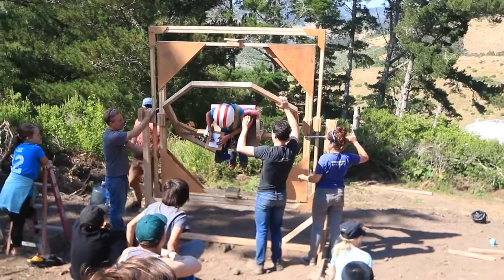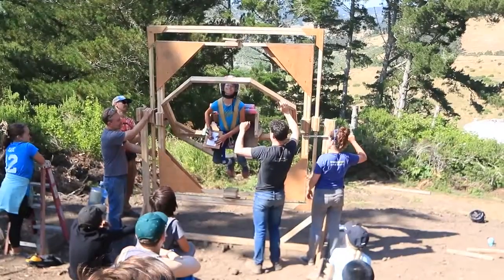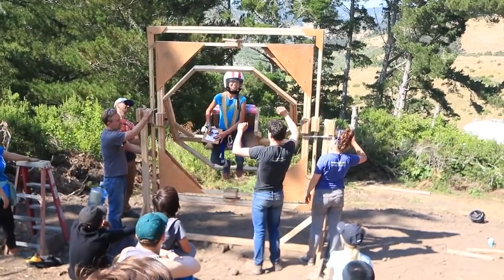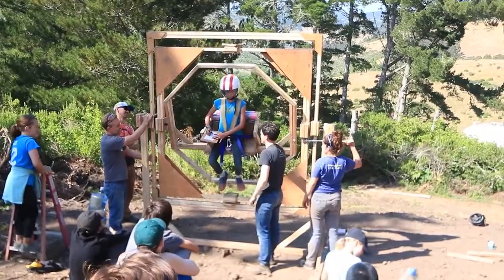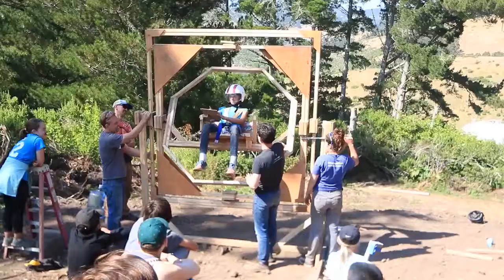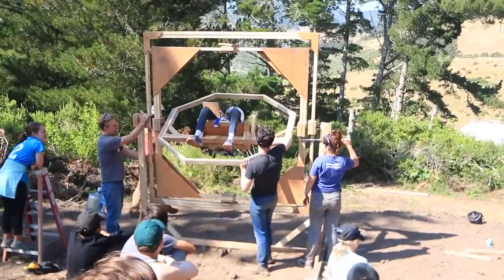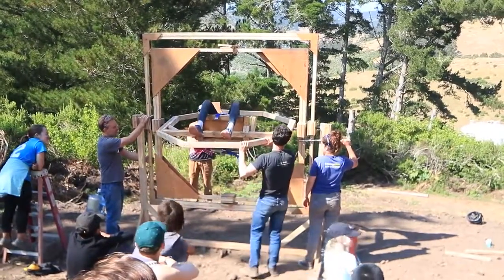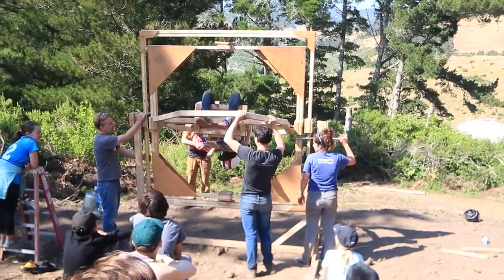Gyroscope Test Run (Overnight 2019)